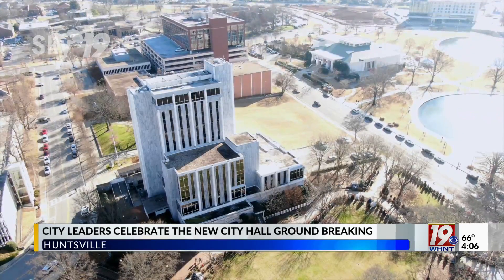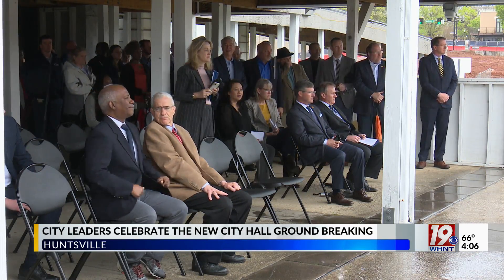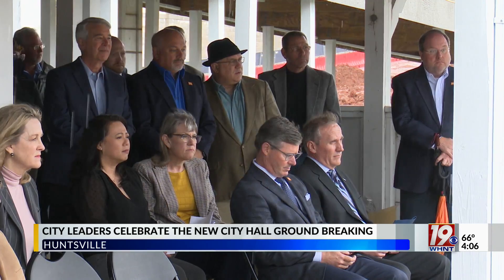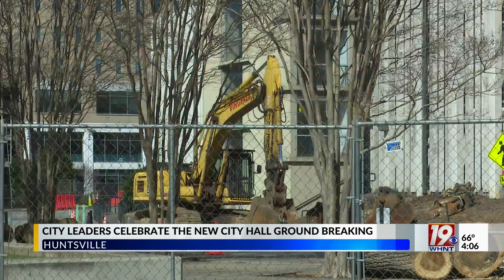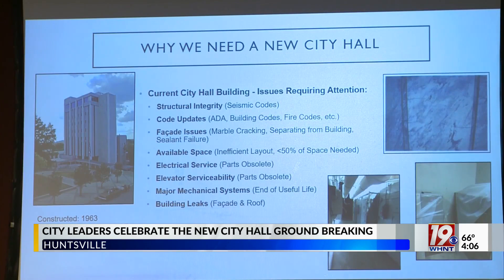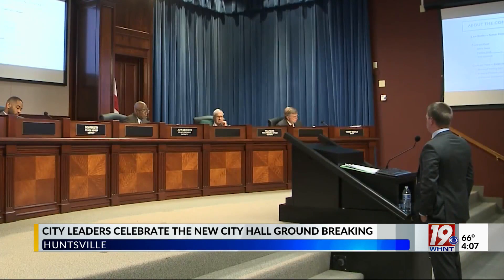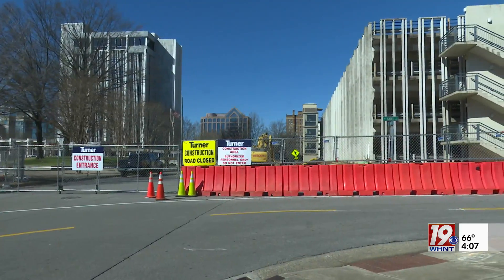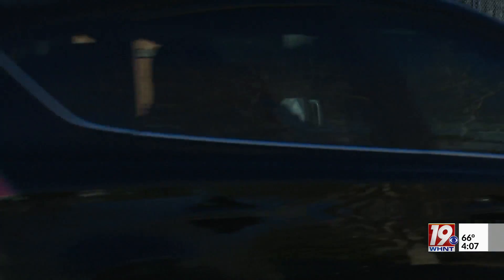Huntsville Breaks Ground on New City Hall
Huntsville is getting a new city hall! But before they could start building, a parking garage on-site had to be demolished. Now that's completed, it's officially time to break ground.